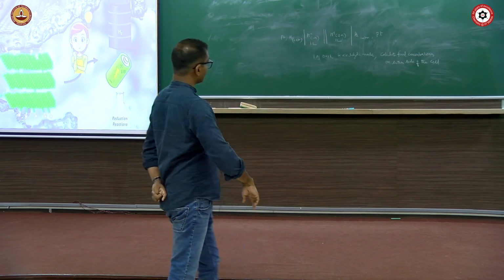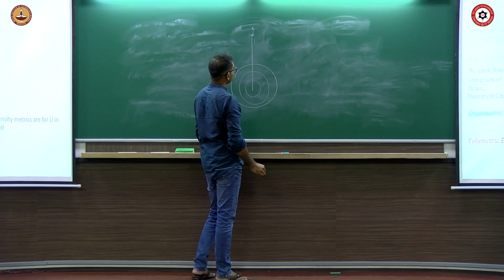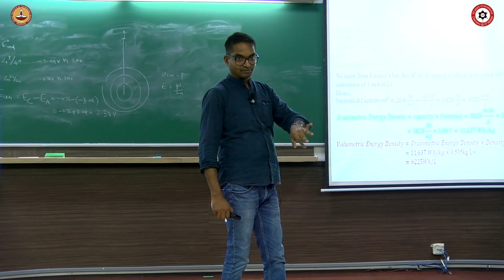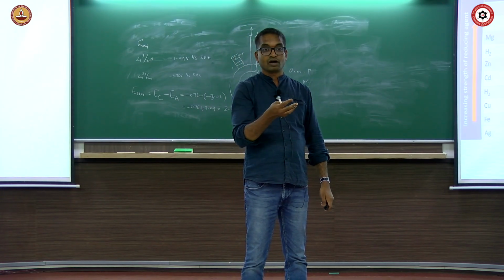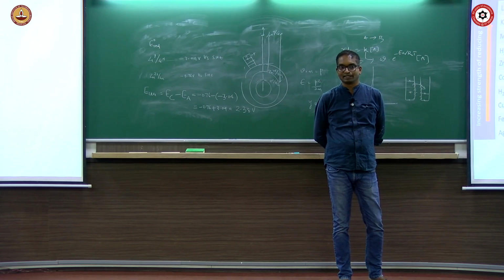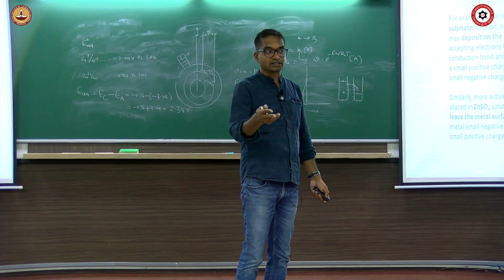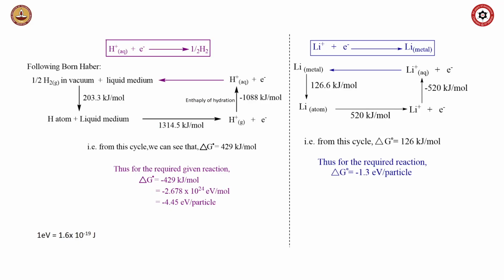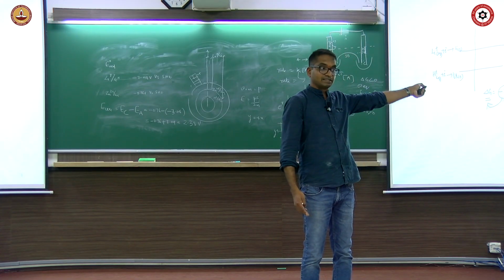Solid State Structures Enabling Battery Chemistries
Subject: Chemistry
Course Name: Chemistry Special Lectures
Name of Presenter: Prof. R. Kothandaraman